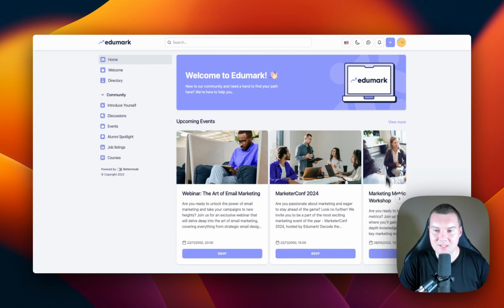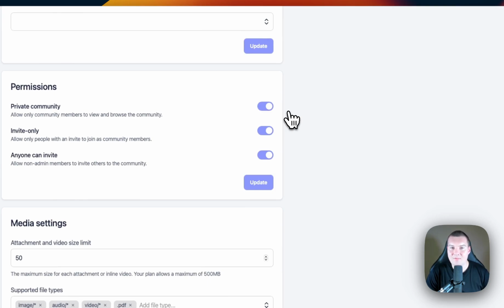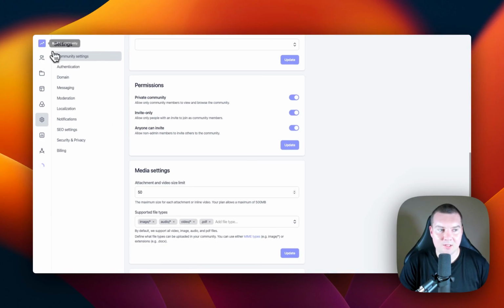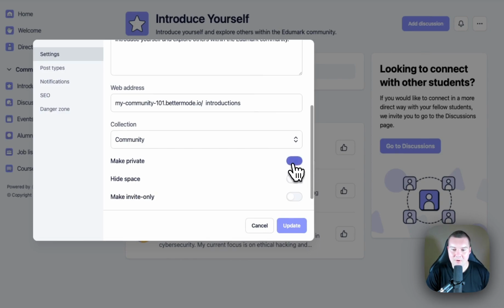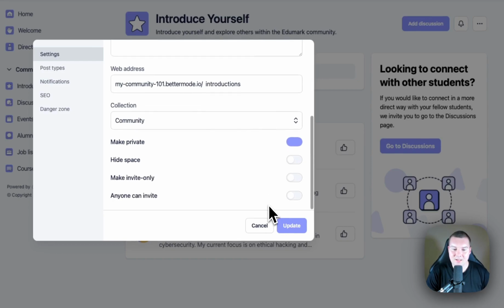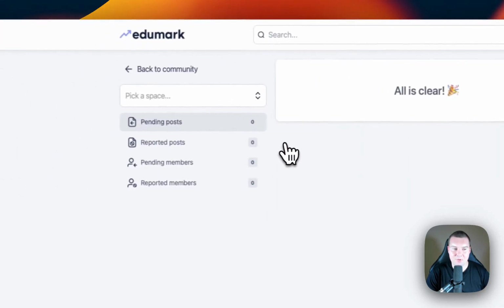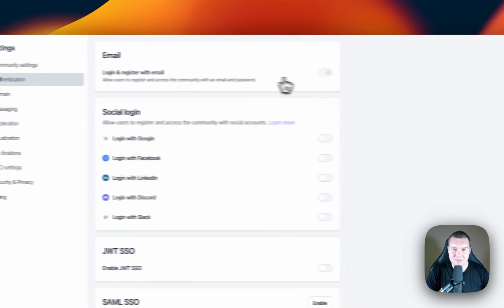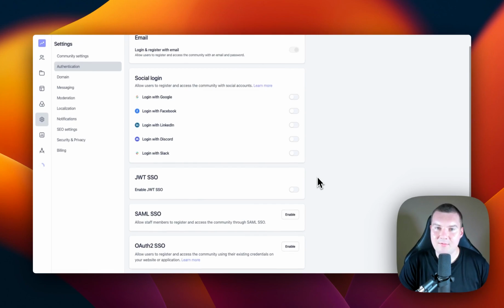Access and Permissions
Learn the basic fundamentals of getting started with Bettermode! In this video, Jacob will walk you through how to set up your sign in method/s on Bettermode as well as your community permissions at the community and space level.